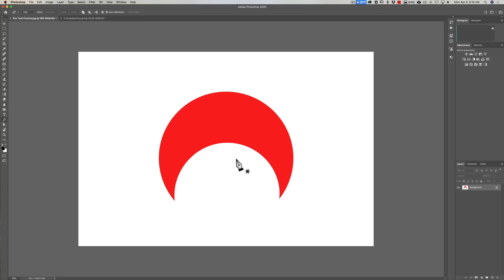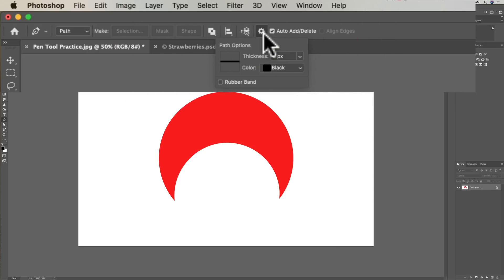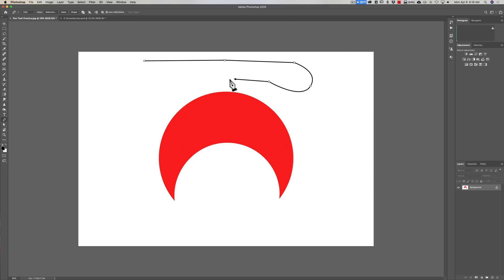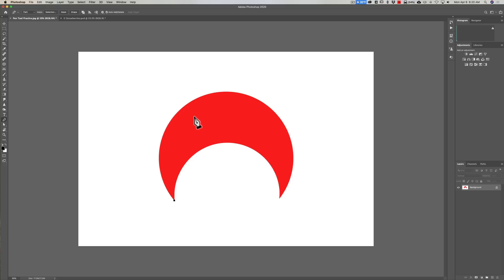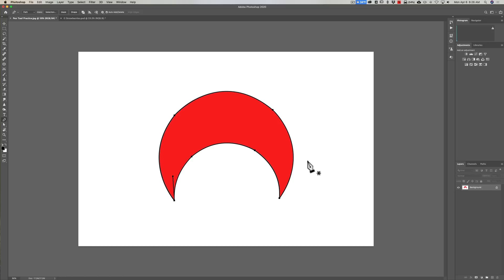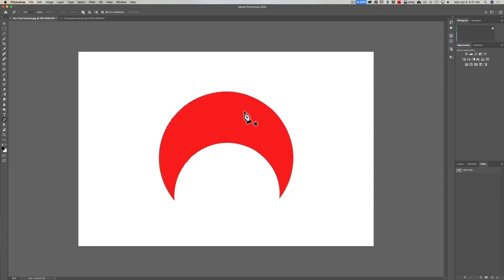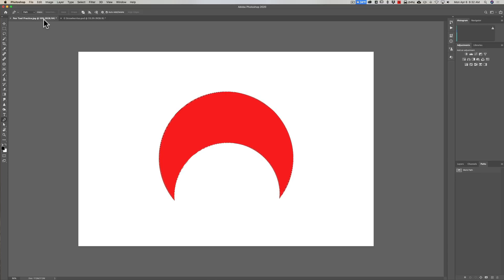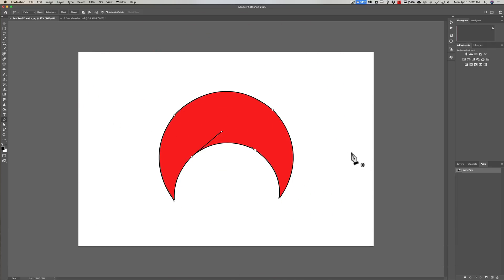Photoshop Pen Tool Made EASY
In this video, I demonstrate how to use the Pen Tool in Photoshop. Download the practice files for free:

If you need to cut out hair, use Channels. I have a video demonstrating how that is done here:

Checkout my Recommended Gear List: